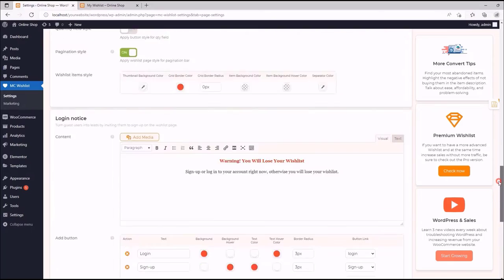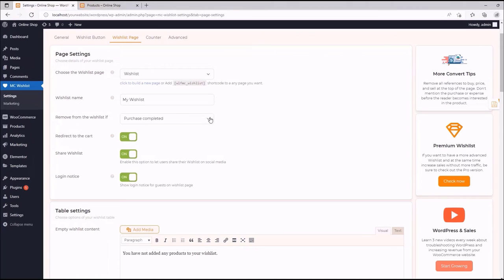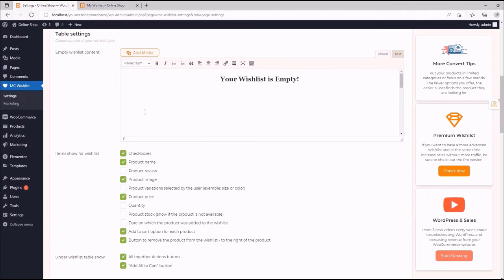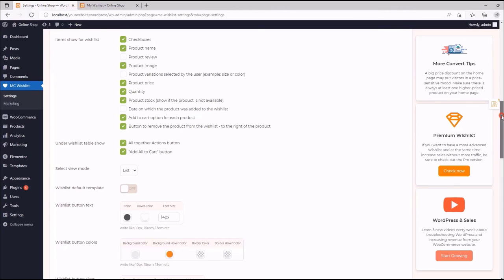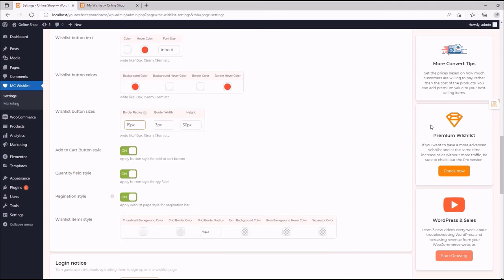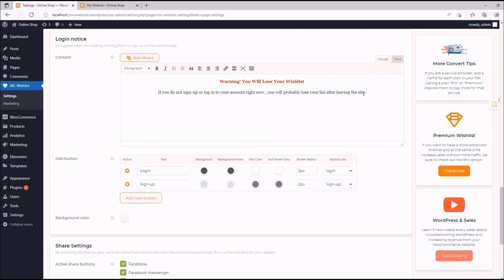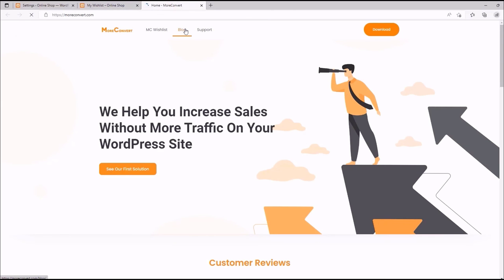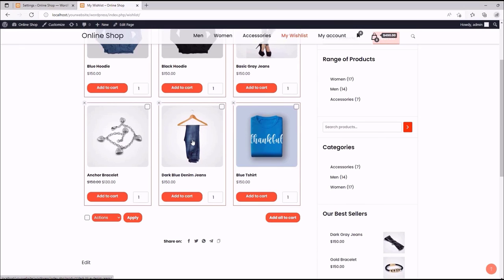How To Design The Appearance Of WISHLIST PAGE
In this MC Wishlist Tutorial, You Will Learn ALL Options on the MC Wishlist to Customize Your Wishlist Page to Create a Perfect Wishlist Page with a GREAT Interface for Your Site.
First, We will choose the details of the Wishlist Page. Next, we will design the Wishlist Table. After that, we will try to turn guest users into leads by defining a Login Notice. Finally, we will set the details of Sharing Icons. After watching this video, you will be the master of designing the Wishlist Page.
00:00 intro
00:40 Page setting #1
08:35 Table setting #2
24:45 Login notice #3
31:40 Share setting #4
Used plugins:
MC WooCommerce Wishlist Plugin + Free Elementor Widget: